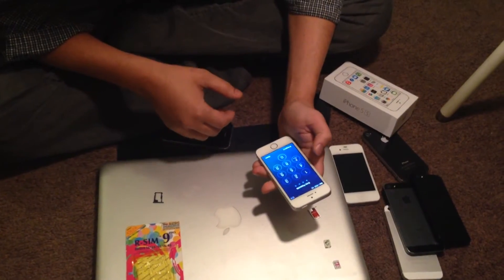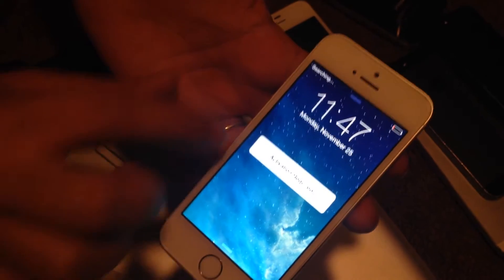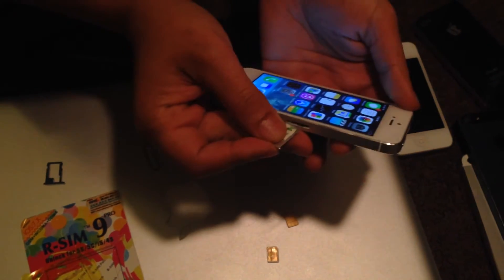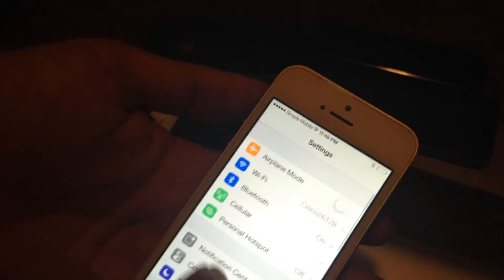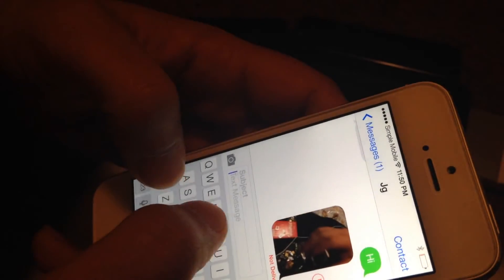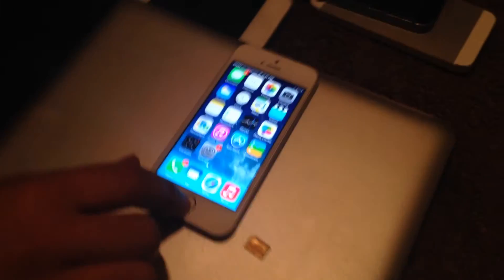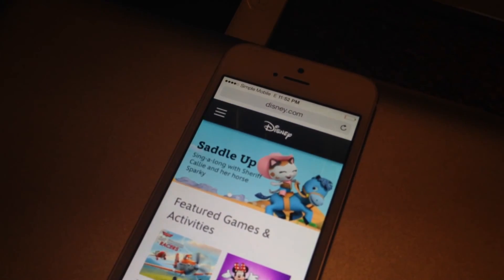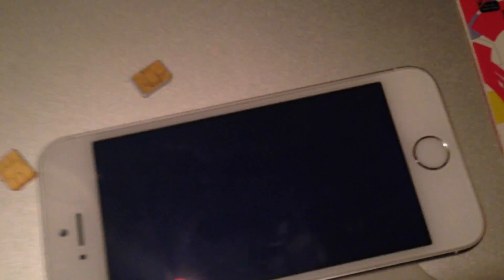UNLOCK iPHONE 4S/5/5S/5C IOS 7.0.4 WITH RSIM 3G internet .3 9 pro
Best SEVEN [FREE] iOS Apps October 2013 iPhone 5S, iPhone 5, iPad Mini Part #1
top cydia tweaks, top cydia tweaks 2012, how to jailbreak ios 5, how to jailbreak ios 6, top iphone 5 games 2013, favorite iphone 5 games 2013, top ios 6 gam